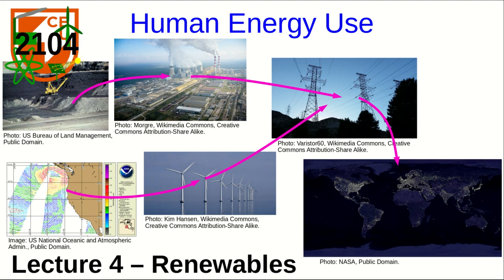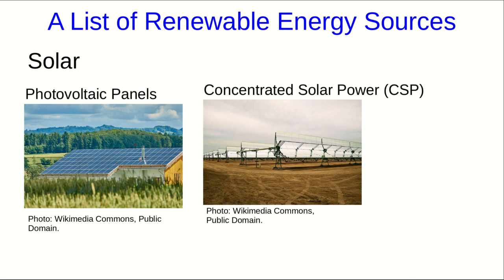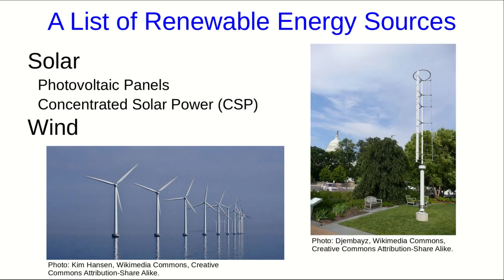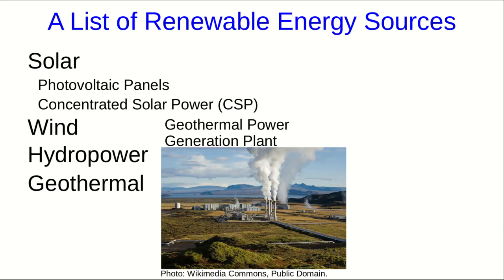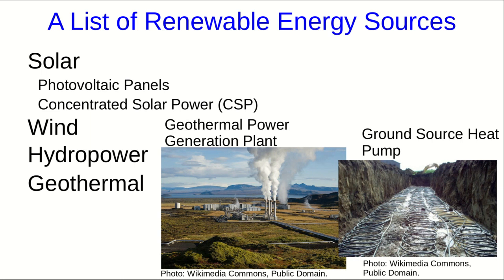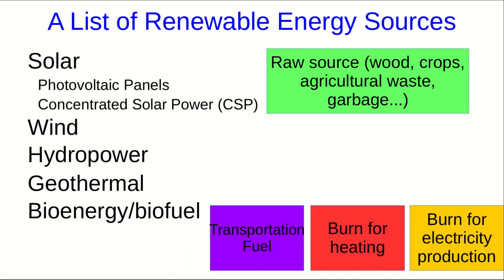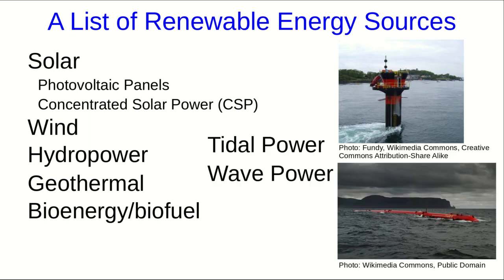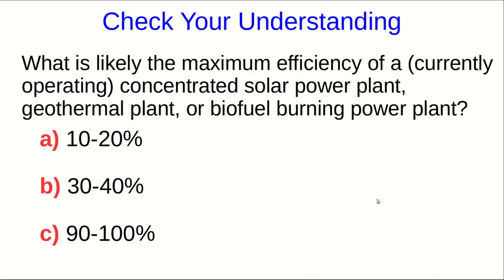CBU PHYS 2104 Human Energy Use Lecture 4 - Renewables (Part 1)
We take a brief, whirlwind tour of sources of renewable energy.